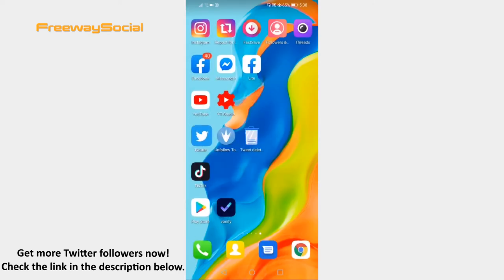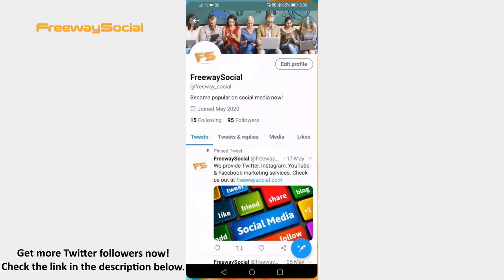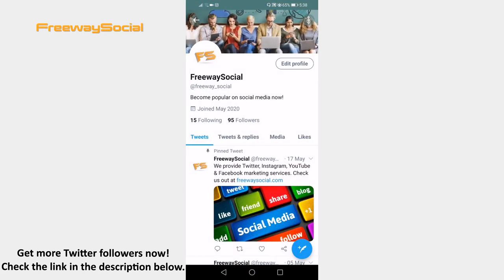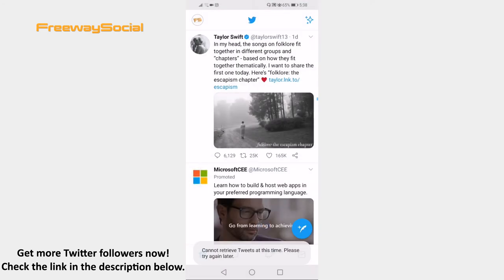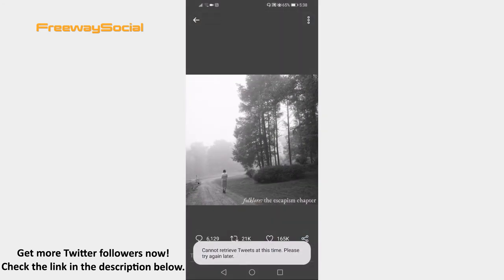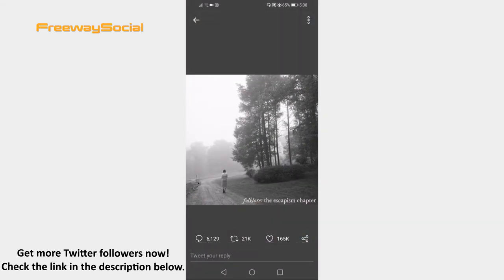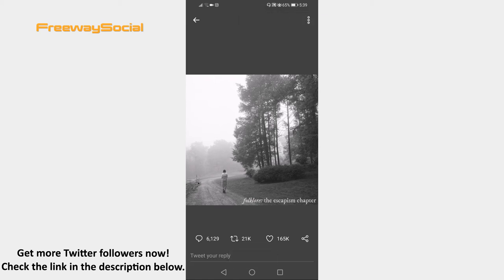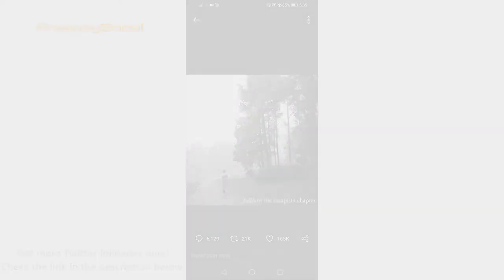How To Save Images On Twitter App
In this video I am going to show you how to save images on Twitter app!

Have you just found an interesting image on Twitter and would like to save it to your phone? It is easy to do so.

Just follow these steps and you will learn how to save Twitter images directly to your mobile phone:

1. Open up Twitter app and login to your profile.
2. Find the image you would like to save to your mobile device and click on that image.
3. Click on the three-dot icon at the top right corner of your screen.
4. From the dropdown menu select “Save”.

Done, you have successfully saved Twitter image to your mobile device!

I hope this guide was helpful and you were able to save images on Twitter app.